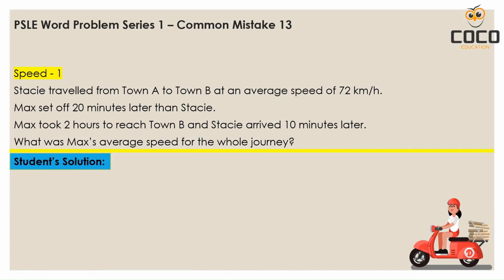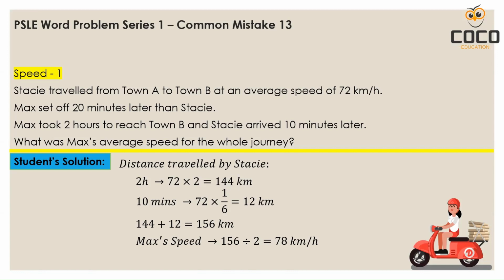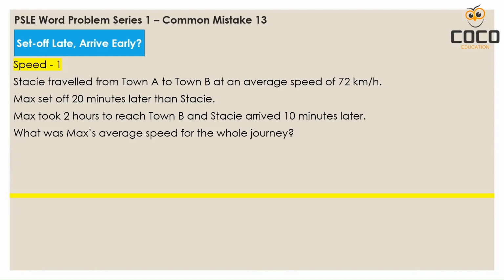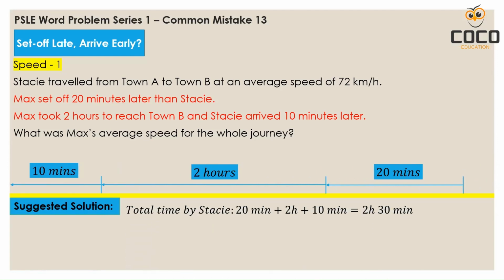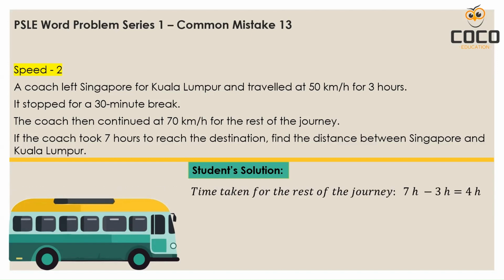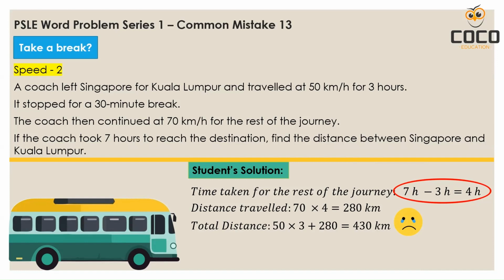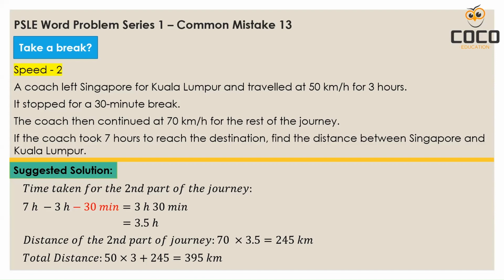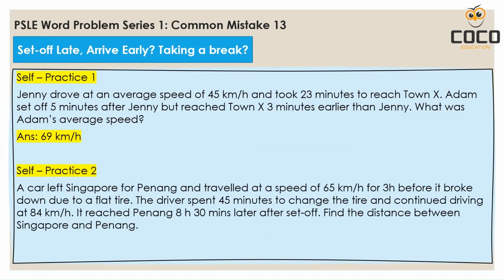PSLE Math - Common Mistake 13 - Set-off Late, Arrive Early? Take a Break?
Hi students, in today’s video, we will discuss two questions about Speed, Distance and Time.

If you want to test your fundamental skills about Speed, Distance and Time, click on the link below to try the BBC bite-size questions.

The two questions mentioned in the video may not be very tricky, however, ‘Set-off late but reach first’ and ‘Take a break’ are two very common scenarios you can find in P6 Speed, Distance and Time questions. The key is to multiply or divide by the right amount of time.